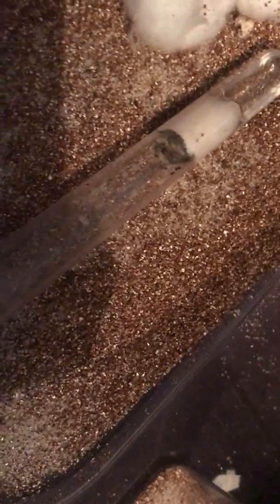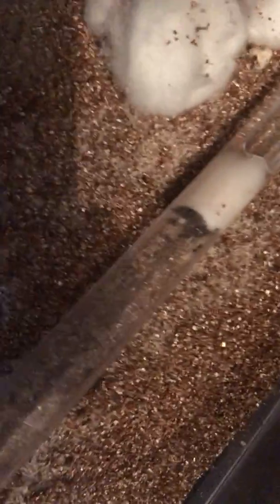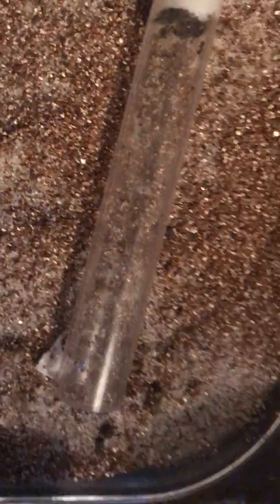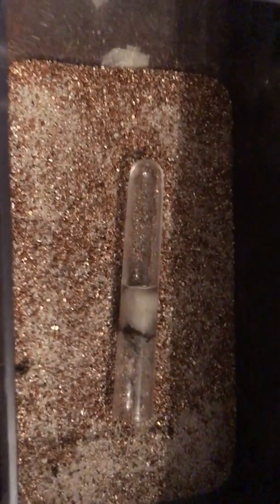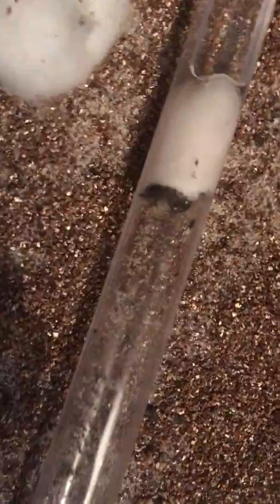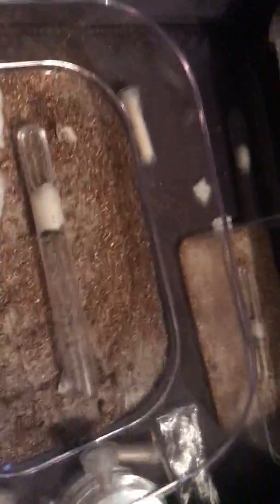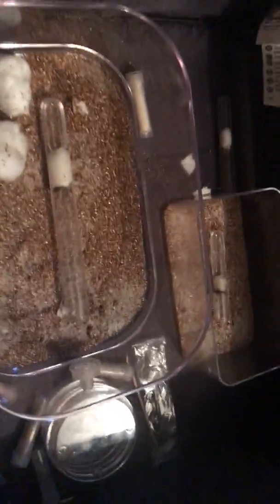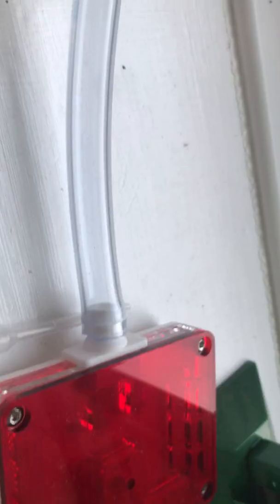just another ant update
in this video i am just checking my ants.
sorry for the late update
nuptial flight is coming soon